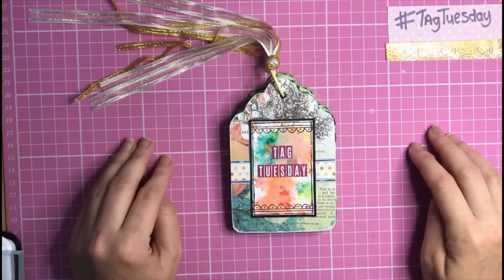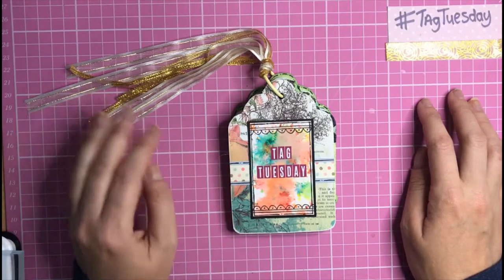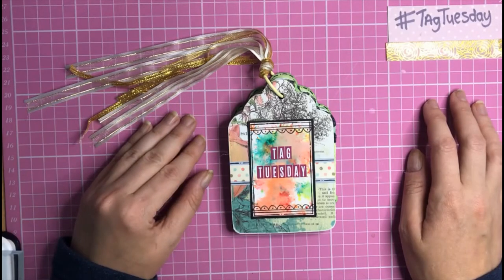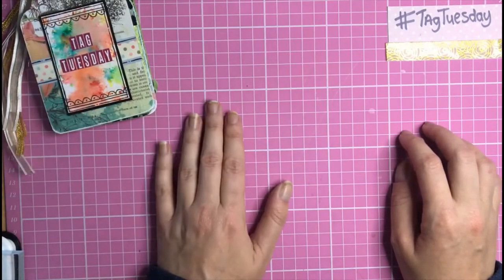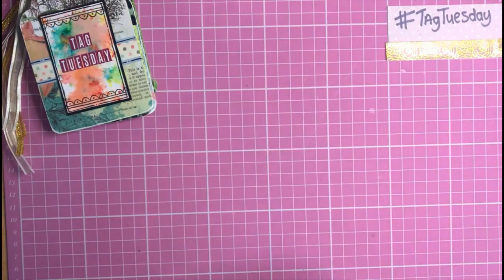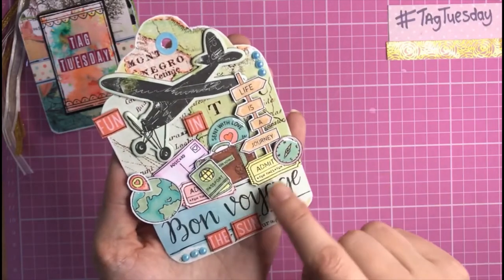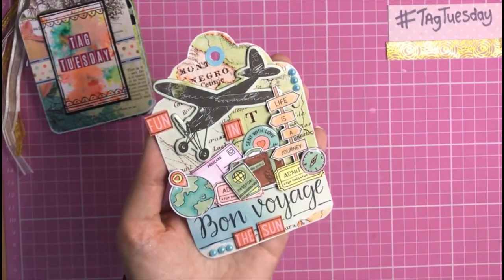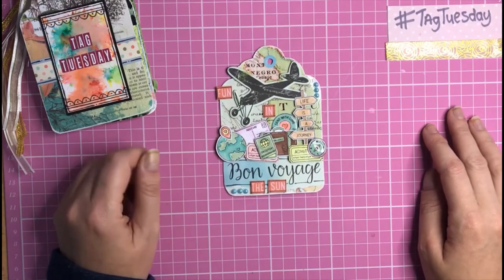TagTuesday Welcome to My New Collaboration Tag Tuesday Video Four- Travel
TagTuesday. Every Tuesday For 10 Weeks My Team And I Are Going To Be Uploading Tag Themed Projects, Following Themes I have Decided On To Spell Out The Word Tag Tuesday. Hope Your Going To enjoy This Collaboration, Please Feel Free To Join In.
I have A Amazing Team Of Ladies Joining In And Their Channels Can Be Found Here.